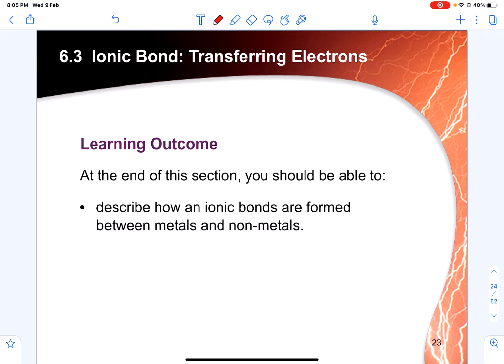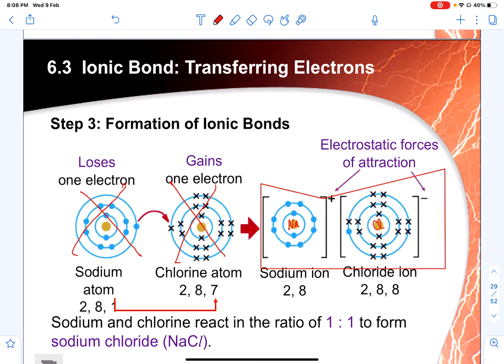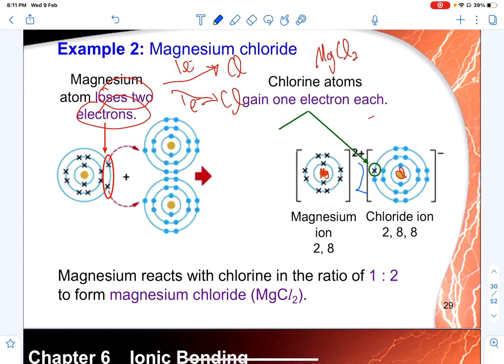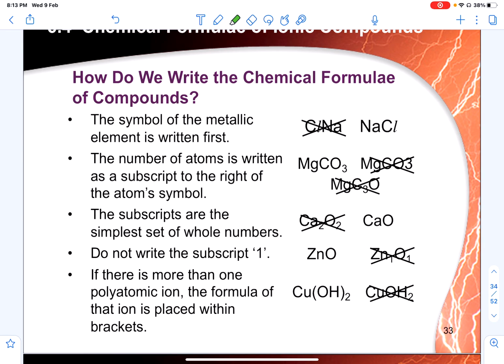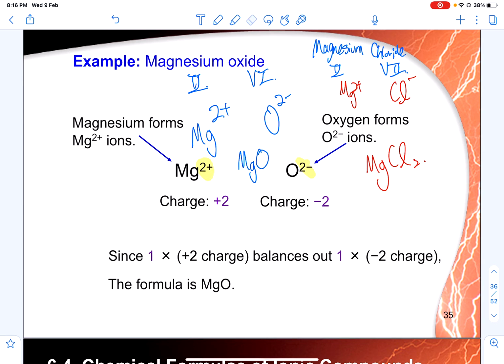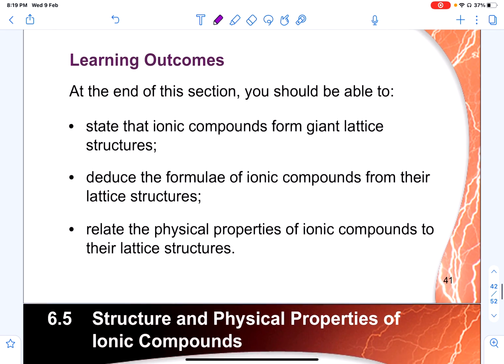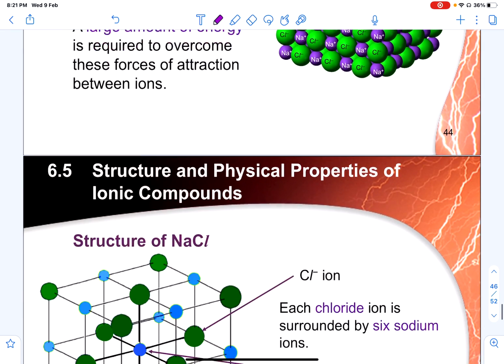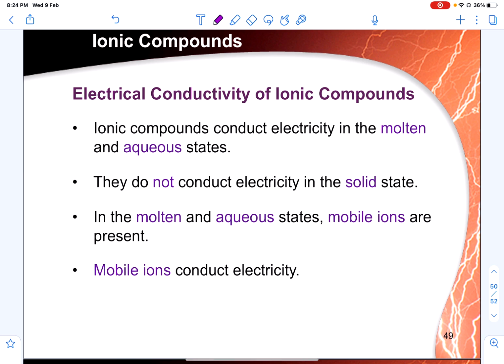Ch06 Ionic Bonding Part 2